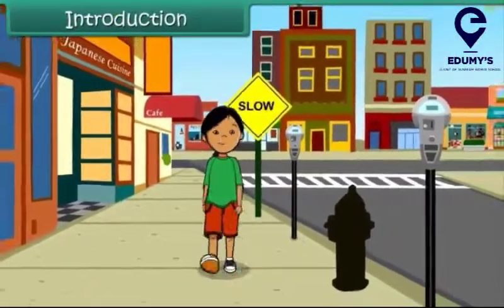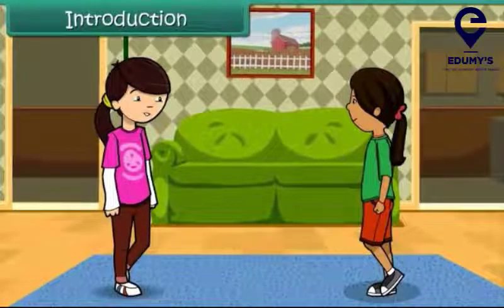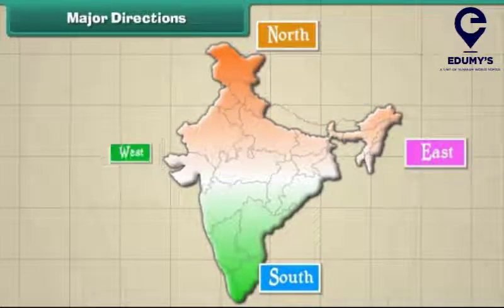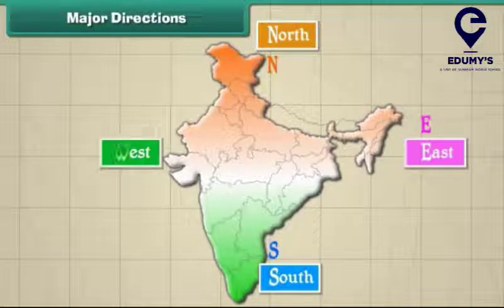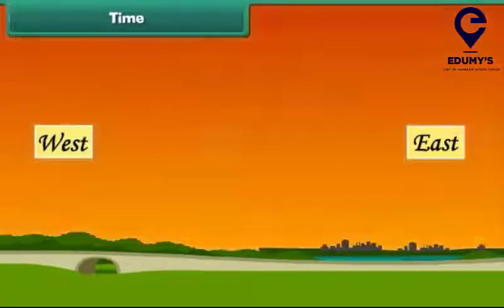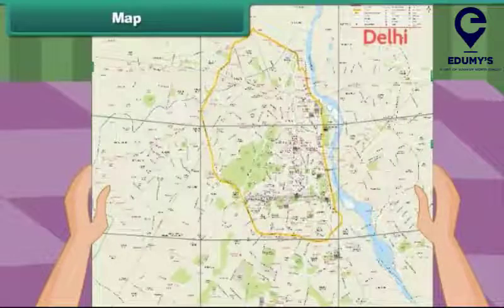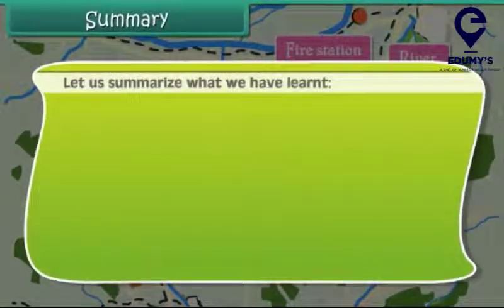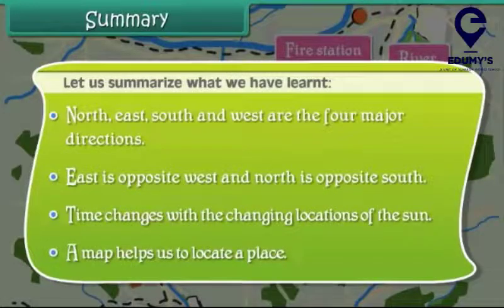Direction and Time | Class 2 | Kids Learning Video